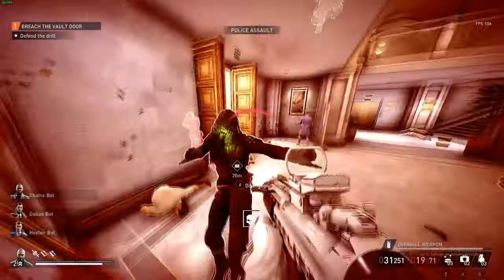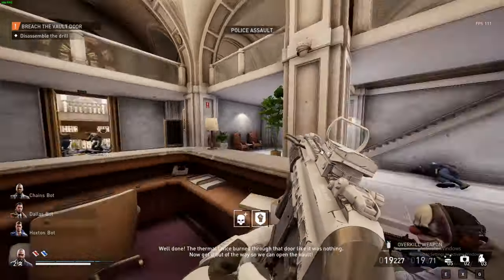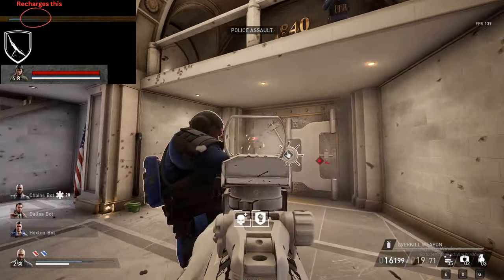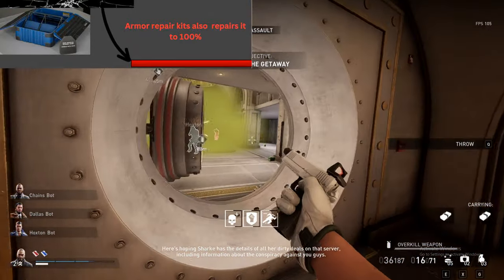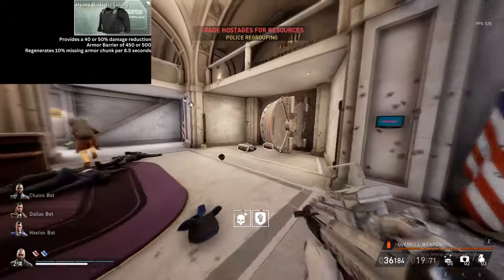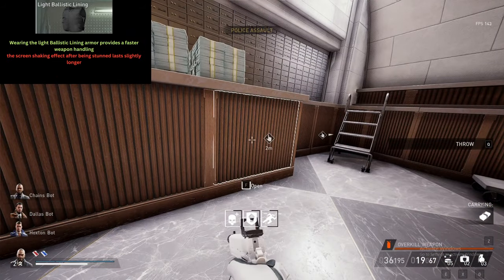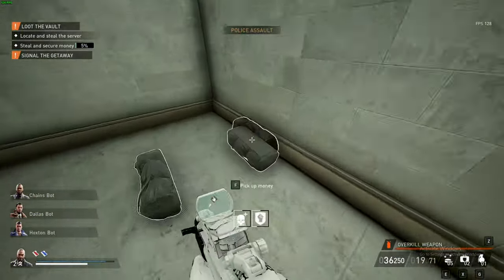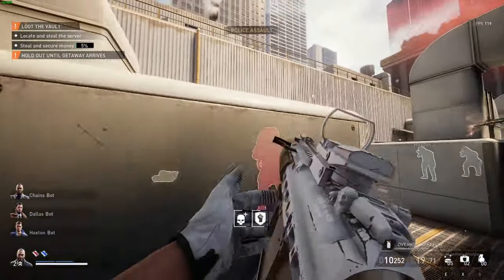Payday 3: Armor Rework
A concept idea of how i would be reworking the current armor system.

Time Stamps
0:00 Intro
0:12 Categories
0:50 Armor Chunk unchanged
1:01 Armor Barrier Mechanic
3:47 Armor stat change.
4:45 Grit towards Armor Barrier
5:00 Armor passive skills
6:08 Skills reworked.
7:07 Outro